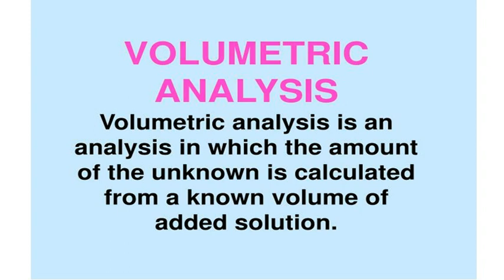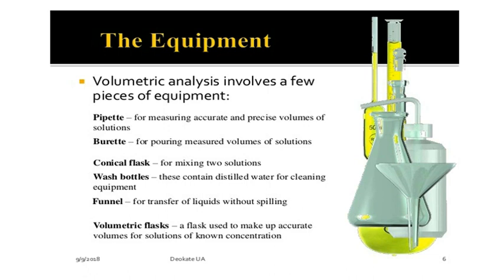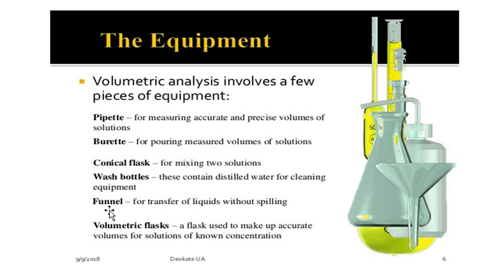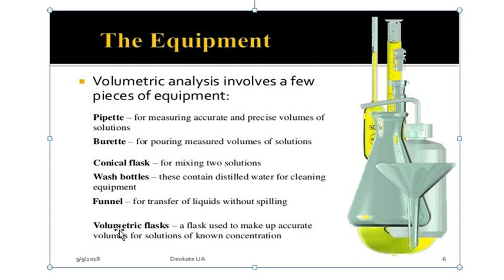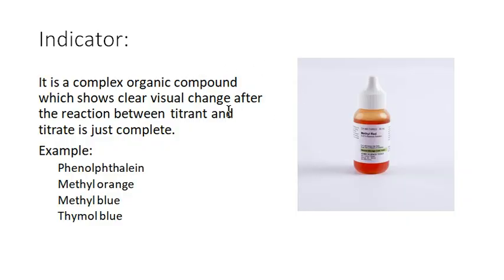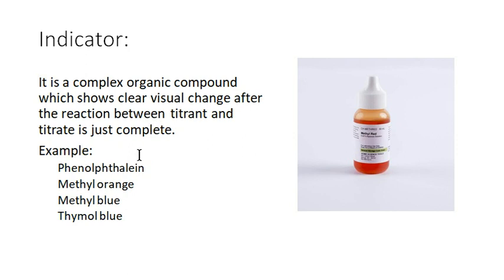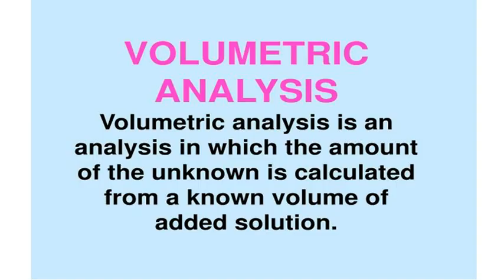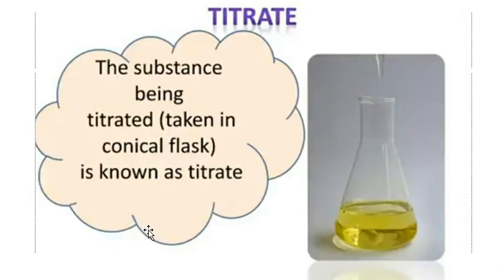Volumetric analysis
For III B.Sc Physics students of SHC, Tirupattur